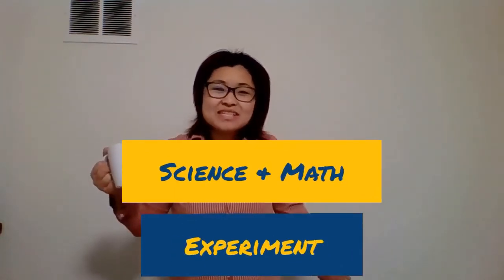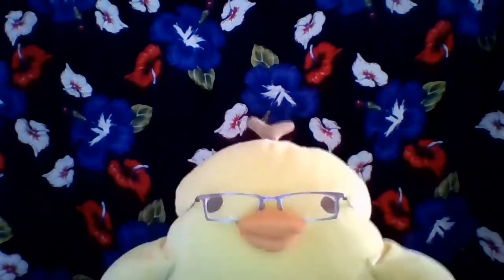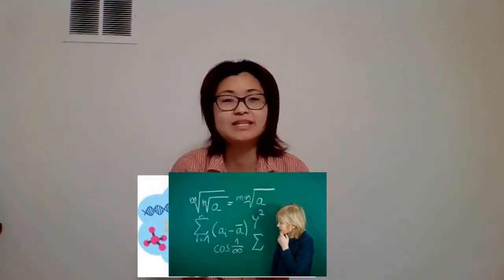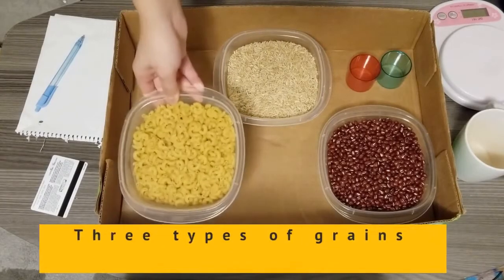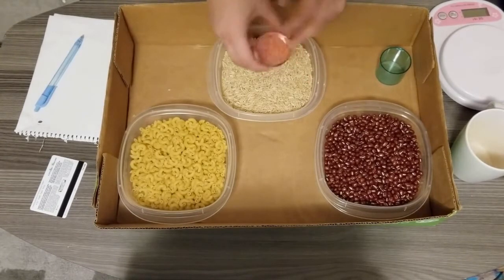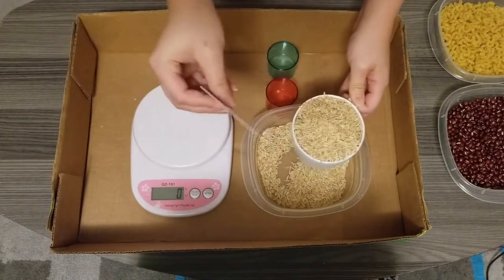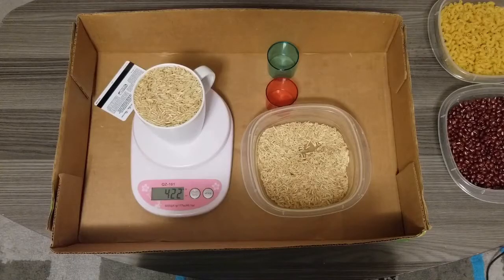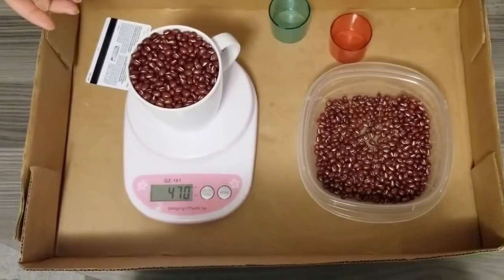Math and Science Experiment for Children 2-6 years old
Join Helen from EarlyON Child and Family Centre for age appropriate math and science experiments.